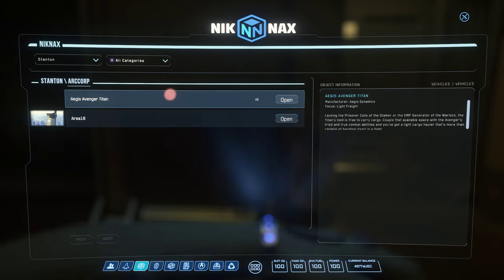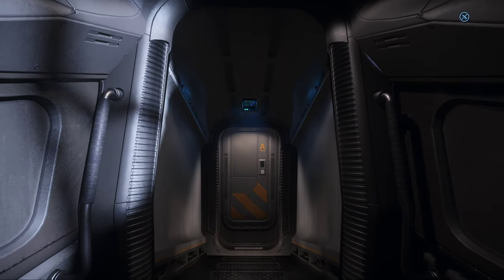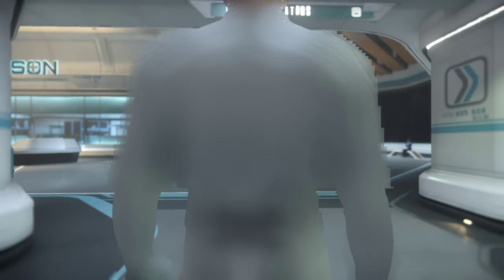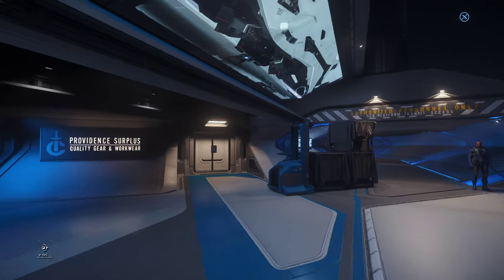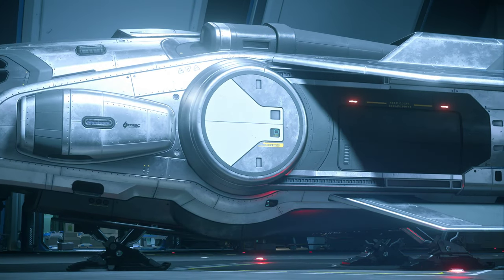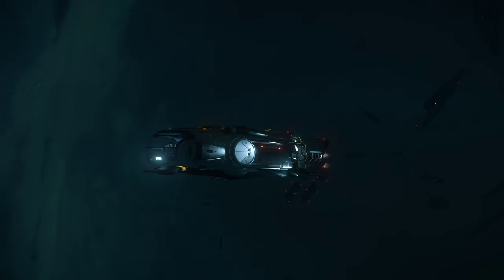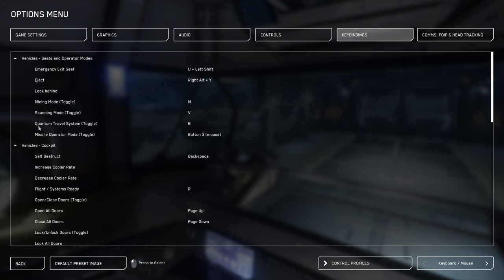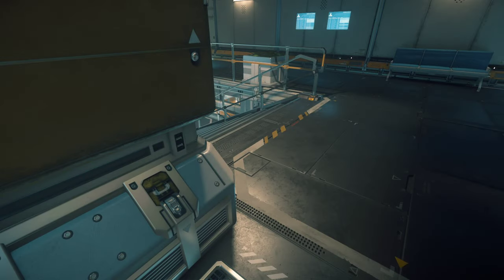Farewell Aegis Avenger Titan, Hello MISC Hull A!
After 2 years of diligent service, the Avenger Titan is being dismissed in favor of the 'verse equivalent of a semitruck, the newly released MISC Hull A.

If you want to join the 'verse of Star Citizen during the alpha testing phase, go and get yourself set up. You can use mine if you don't have anyone better: STAR-ZD3D-BRDN

Getting into the game requires you to have a ship and game package, I'd recommend the Aurora MR Starter Pack at $45 unless you either -only- want to do ship combat, or you really want to spend more on the game XD